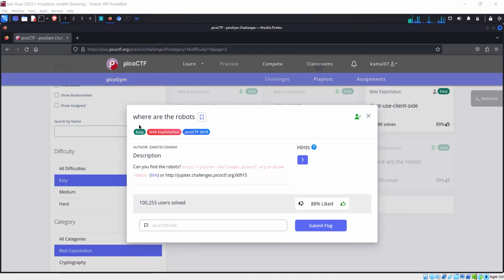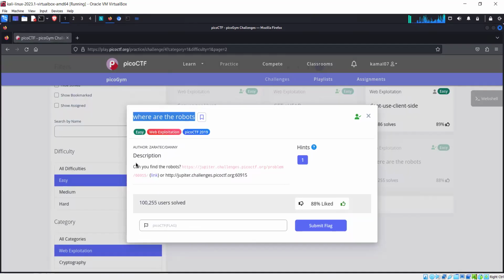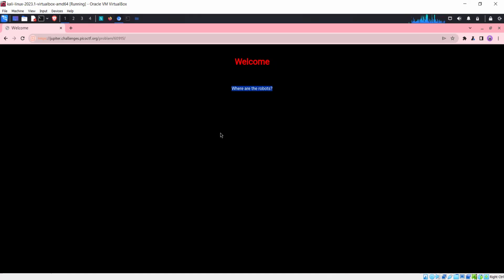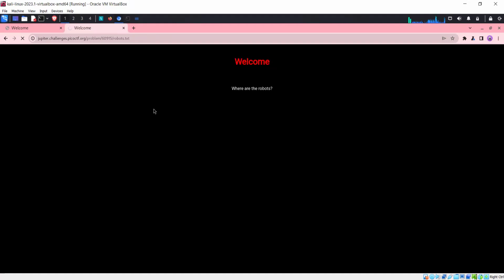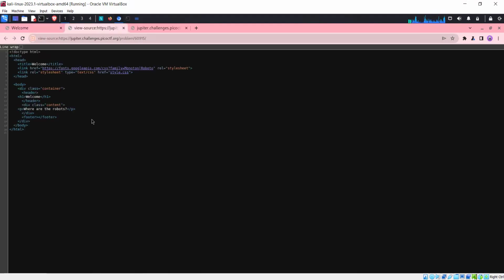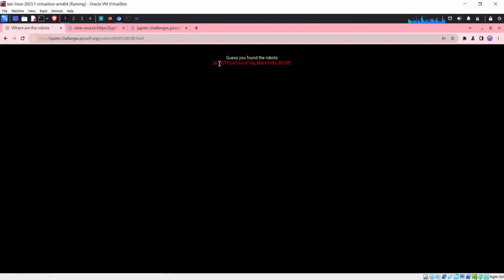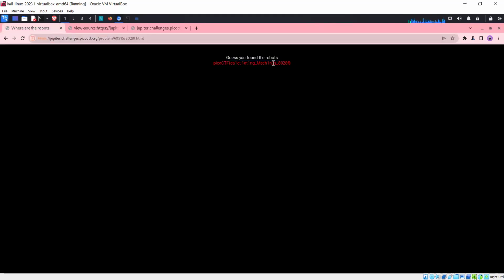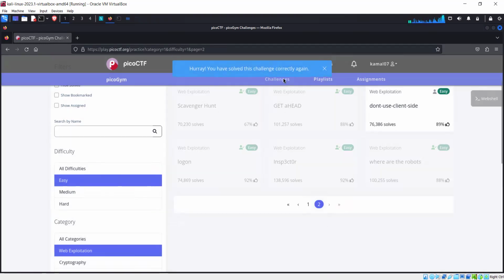where are the robots (picoCTF - Easy Level)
In this video, we dive into the "where are the robots" challenge from the picoCTF Web Exploitation category. This beginner-friendly challenge teaches you how to:

✅ Explore hidden files on a web server
✅ Understand the purpose of the robots.txt file
✅ Use it to discover restricted directories
✅ Grab the flag step-by-step with simple techniques

Whether you're new to Capture The Flag (CTF) or brushing up on your web hacking basics, this walkthrough will help you think like an ethical hacker and understand how websites try (and fail) to hide sensitive information.

🧠 Key Concepts Covered:
What is robots.txt and how does it work?
Why security through obscurity doesn't work

🎯 Ideal for beginners learning web security, ethical hacking, and preparing for picoCTF or other CTF competitions.